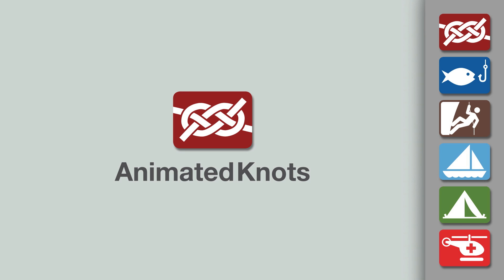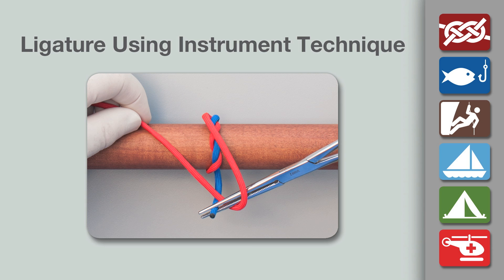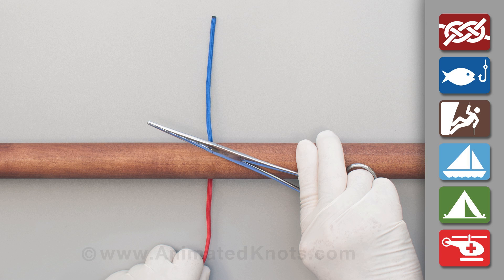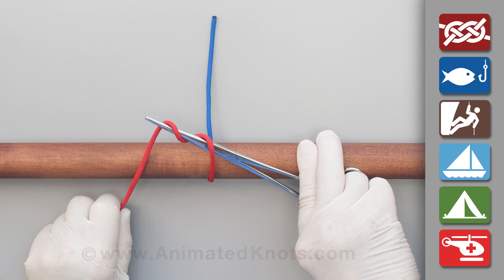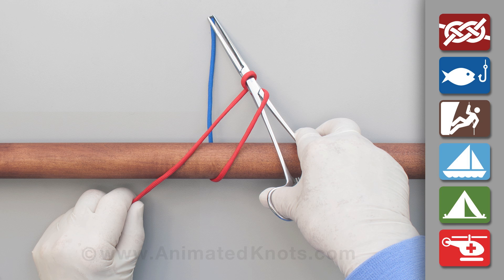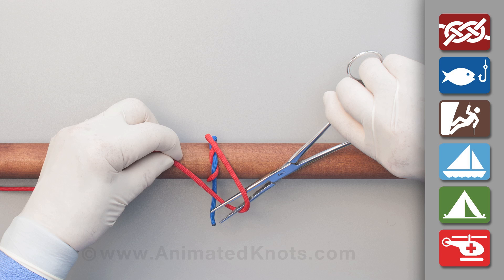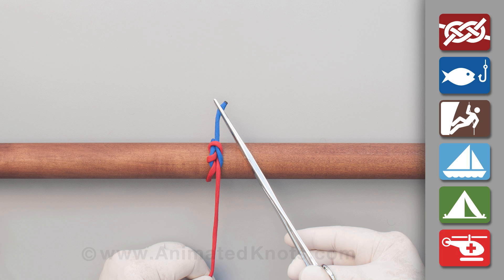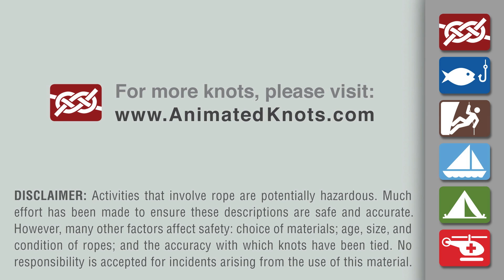Surgical Ligature Instrument Technique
Surgical Ligature Using an Instrument - Learn the Instrument Surgical Ligature in a simple step-by-step video.